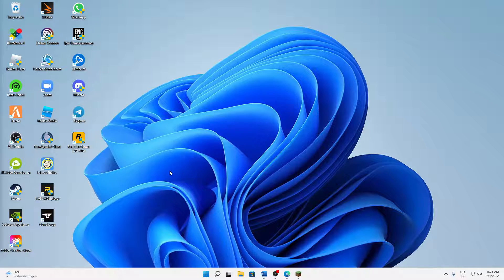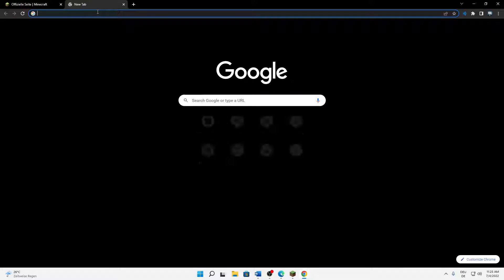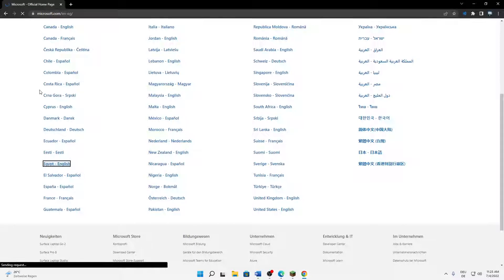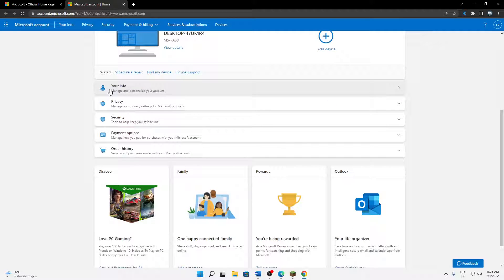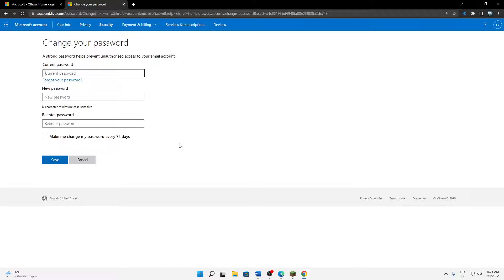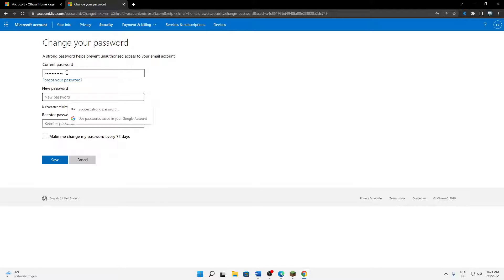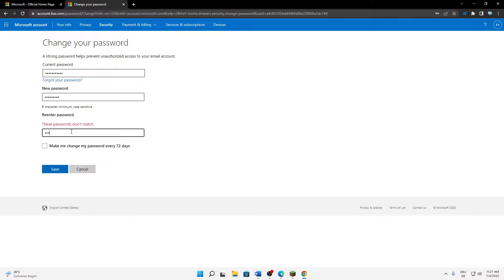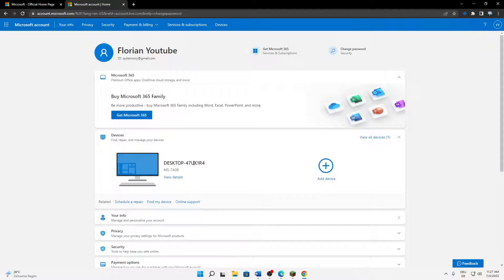Minecraft – How to Fix Changing Password Not Working! | Complete 2024 Guide